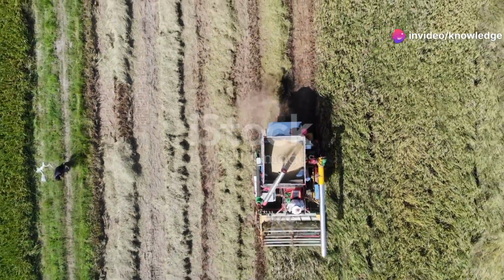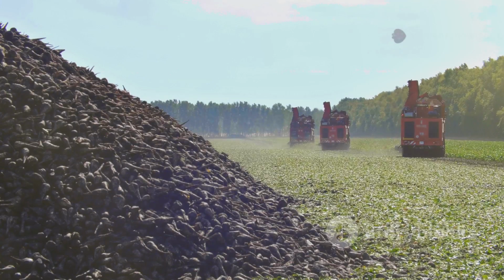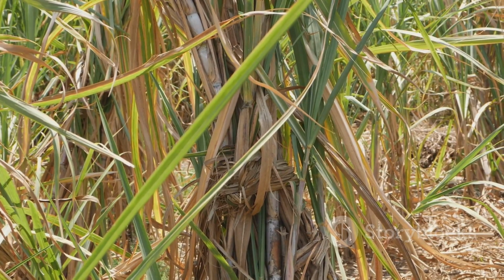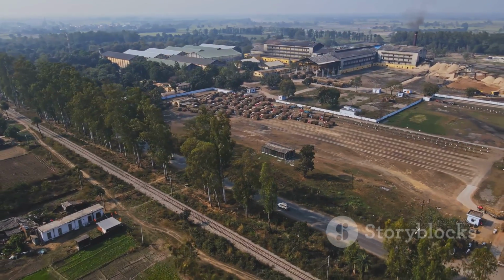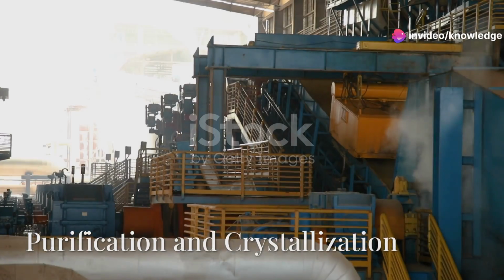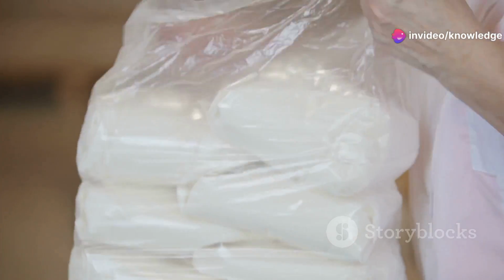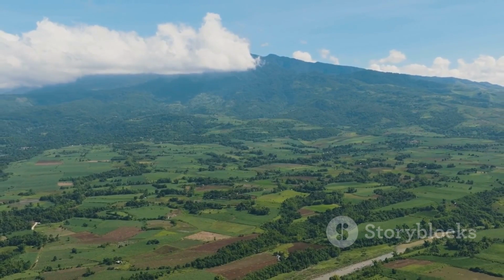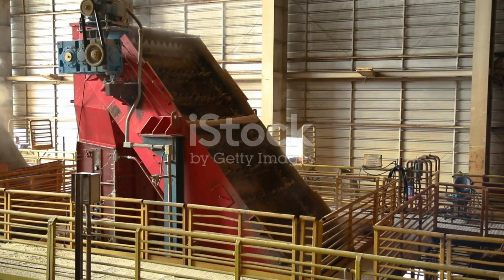How Farmers Harvest 1.9 Billion Tons of Sugarcane by Machine to Produce Sugar#agriculture#sugarcane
Explore the fascinating journey of sugarcane from field to sugar in our latest video! 🌱🍬 Discover how nearly two billion tons of sugarcane are harvested annually, transforming into the sweet crystals we love. Learn about the major producers like Brazil, India, and China, and the vital role of advanced machinery in this complex process.

We'll take you through:
- The signs farmers watch for to determine the perfect harvest time.
- The efficiency of modern sugarcane harvesters.
- The crucial steps of transporting, crushing, and extracting the sugary juice.
- The meticulous purification and crystallization process.

Witness the transformation of murky juice into pure sugar and see why "Time is sugar."